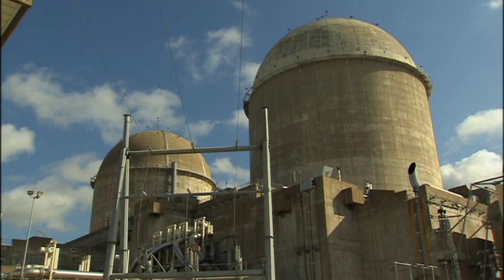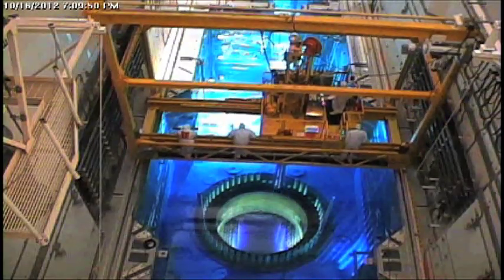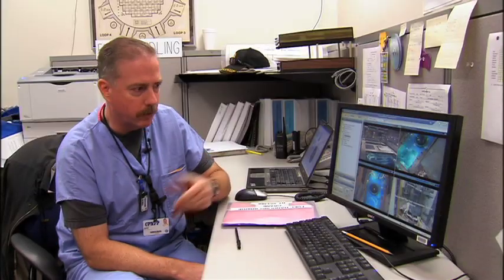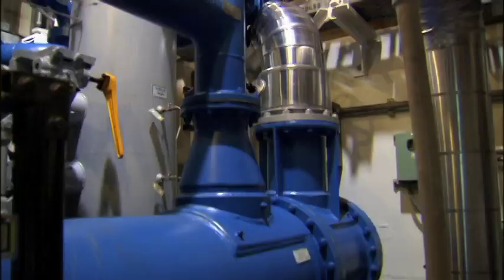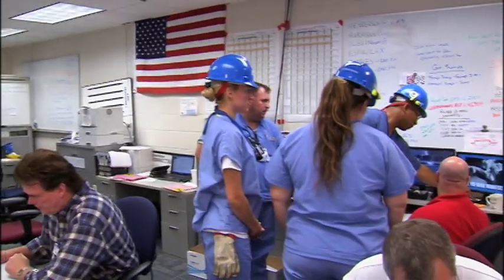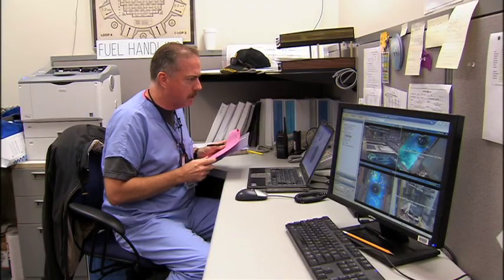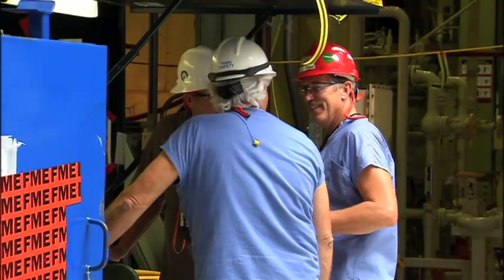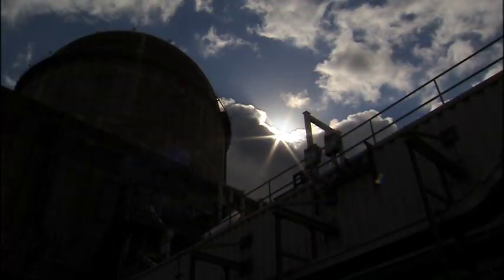Inside a Comanche Peak Nuclear Power Plant Refueling Outage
Ever wanted to go beyond security at a nuclear power plant? This month's Eye on Luminant takes you to the secure side as we go inside a refueling outage at Comanche Peak Nuclear Power Plant. Watch it now!